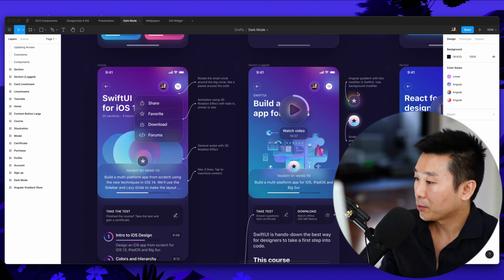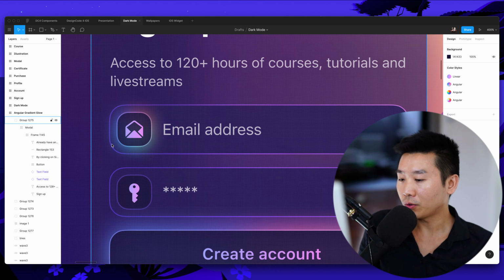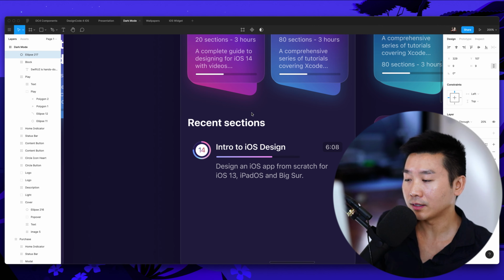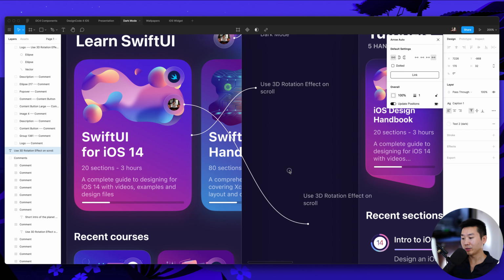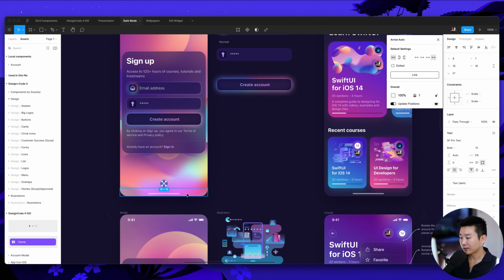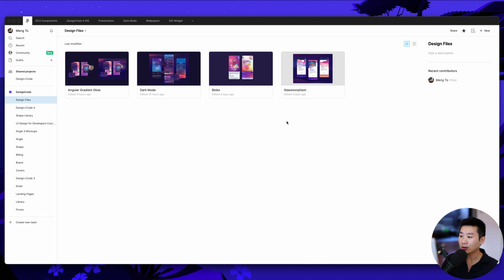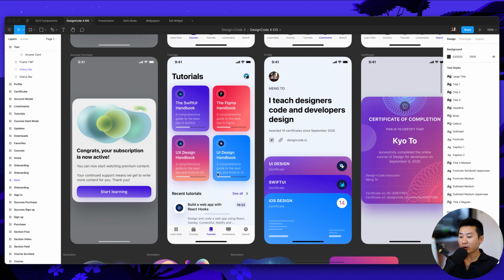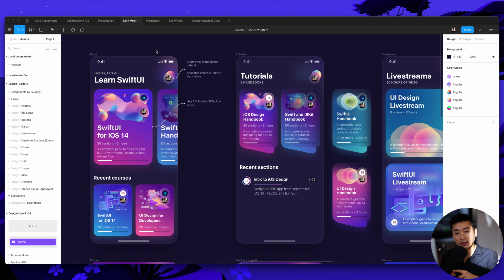UI Design Livestream: Dark Mode, Angular Gradient Blur and Annotations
In this livestream, we'll be exploring how to design with dark colors, play with blurred gradients and adding comments to your design.